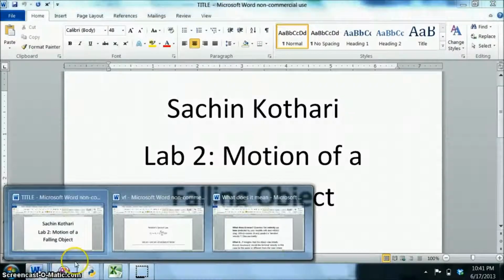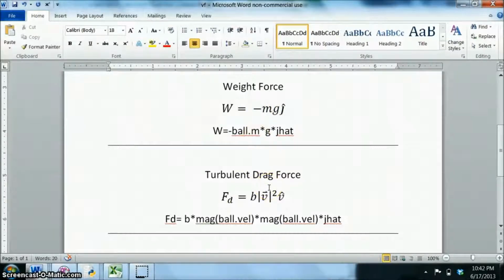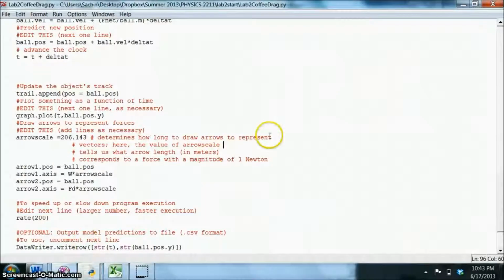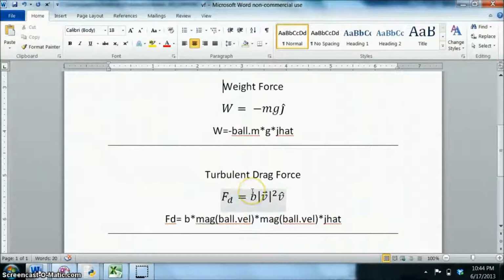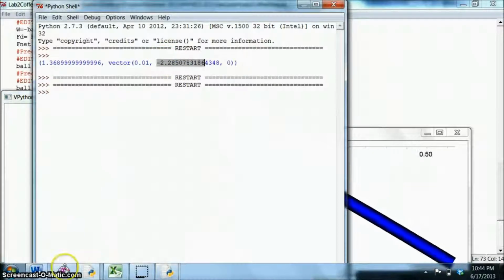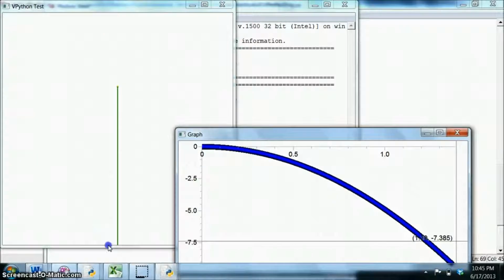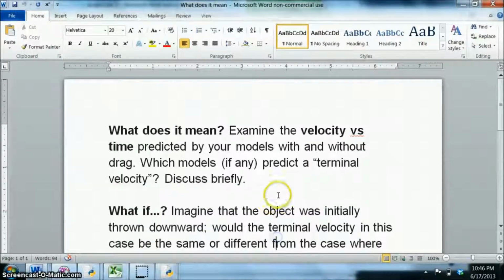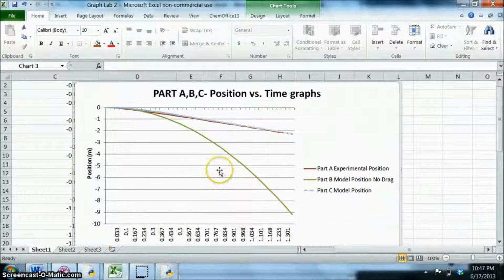Lab Report 2-Motion of a Falling Object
The purpose of this lab was to analyze the two forces acting upon an object in free fall:weight force and turbulent drag force.

Sachin Ajay Kothari
PHYS 2211
Dr. Michael Schatz / Section N